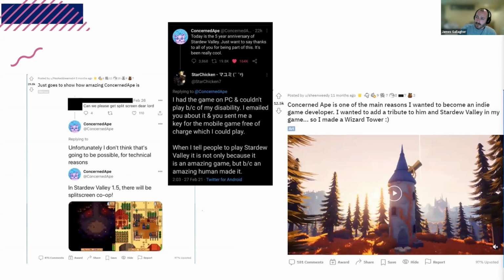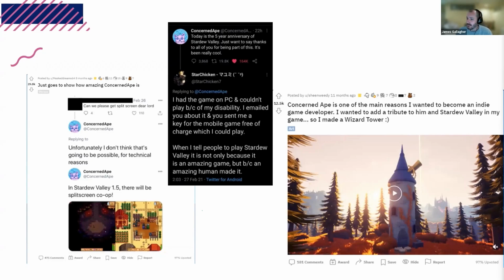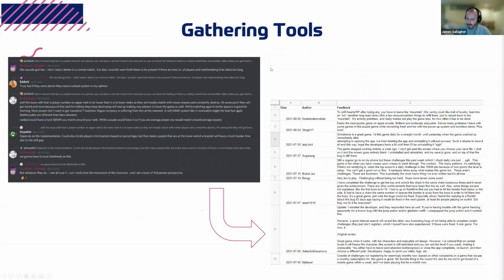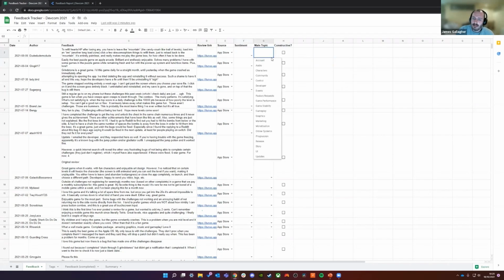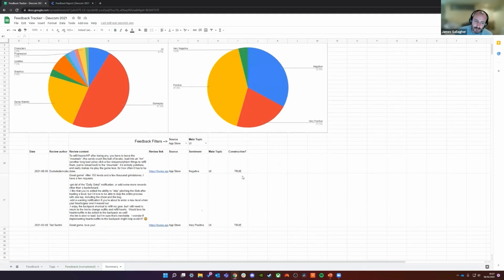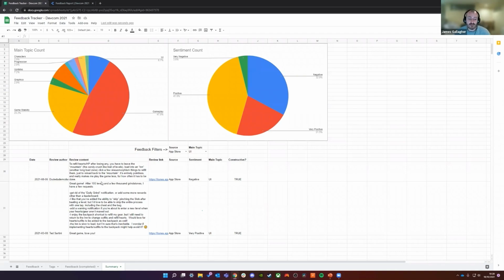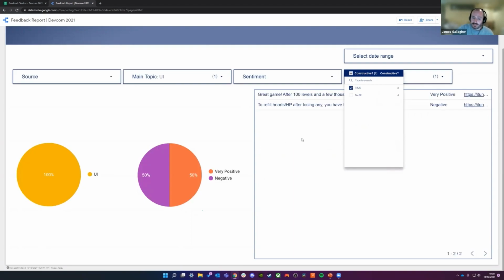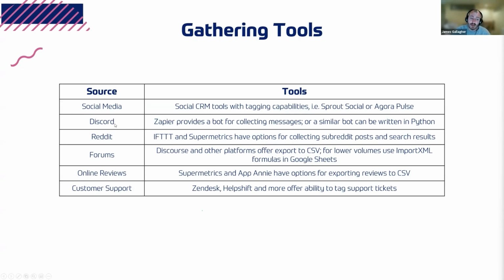[D1_08] James Gallagher - How to Get Serious About Player Feedback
James Gallagher, Keywords Studios
How to Get Serious About Player Feedback
Dev.Play 2021 - Online Edition